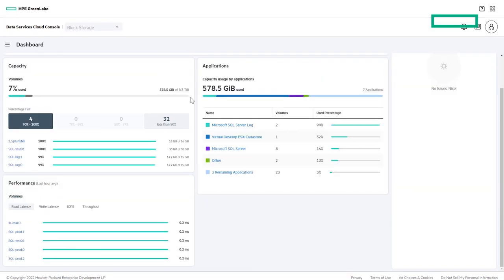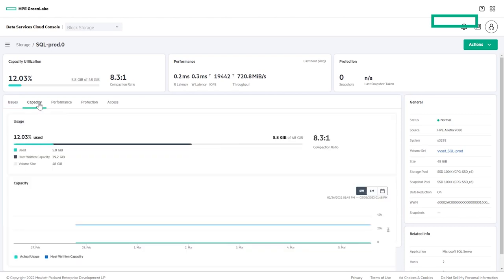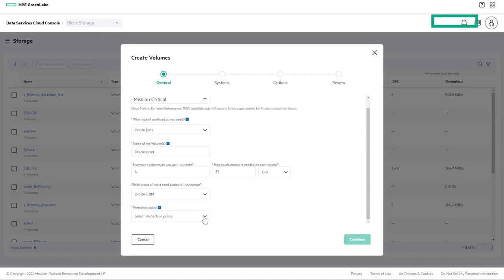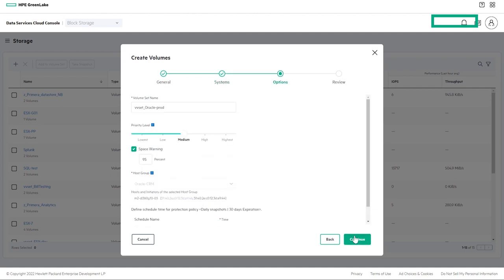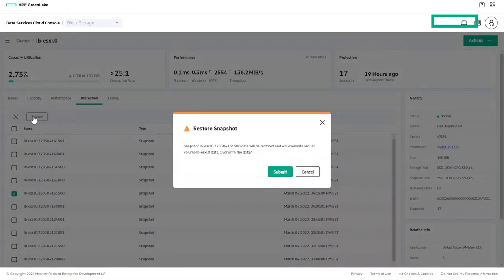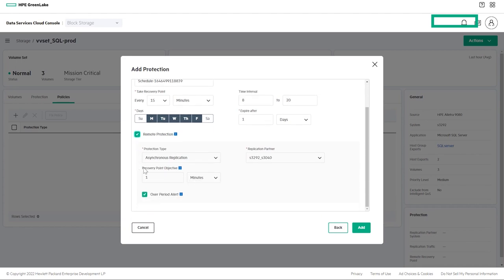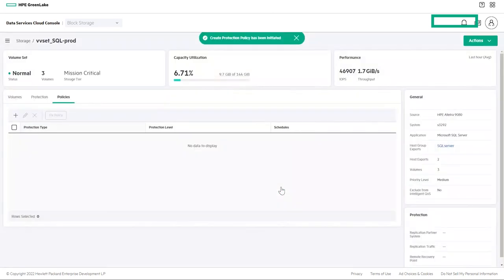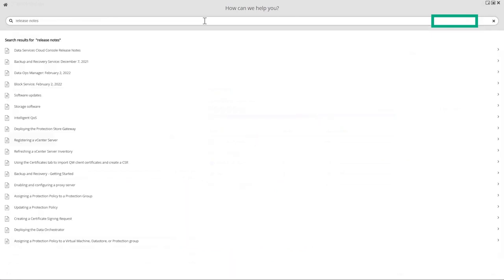HPE GreenLake for Block Storage Technical Demo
In this demo, Nancy Berliner, Technical Marketing Engineer, shows how you can easily manage your storage using HPE GreenLake for Block Storage.